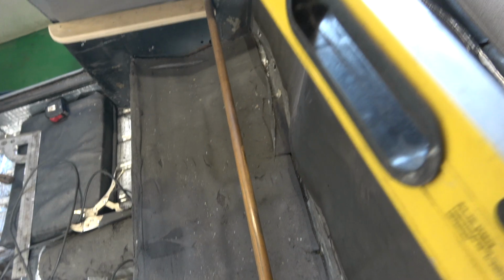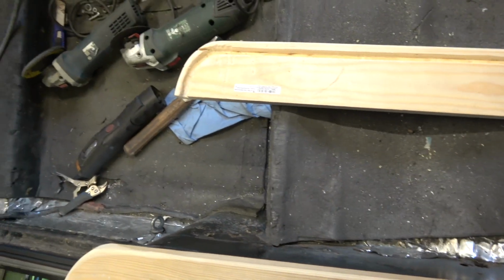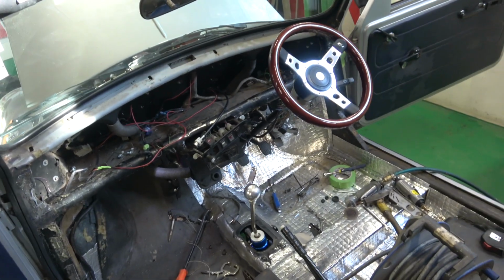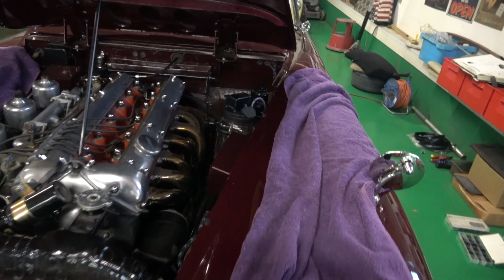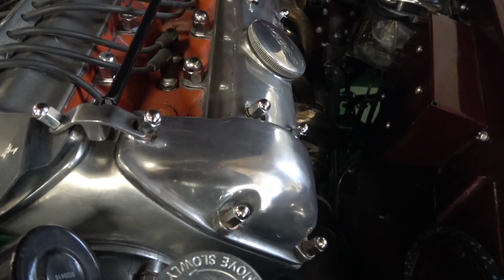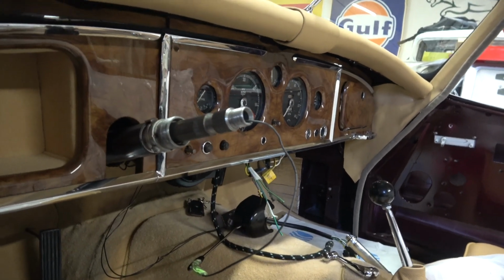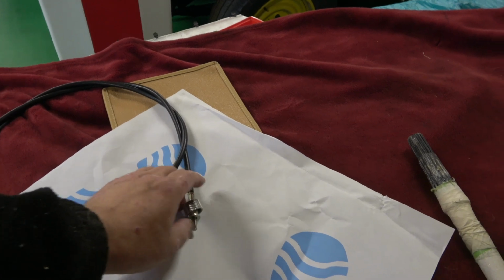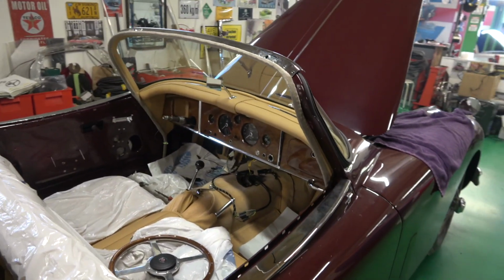Classic Mini 1100 & Jaguar XK 150 Weekend Update.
As we have spare parts and materials coming from the UK this week i just wanted to bring you an update on where we are with both cars.